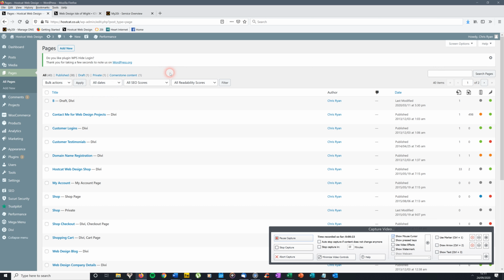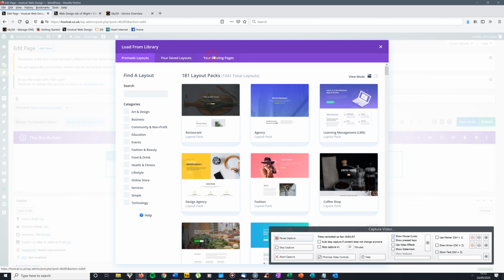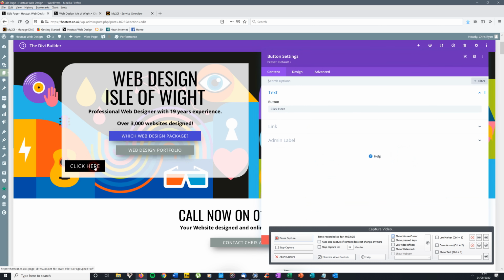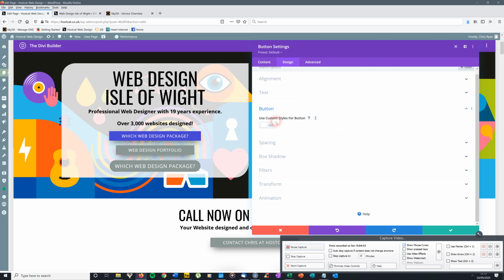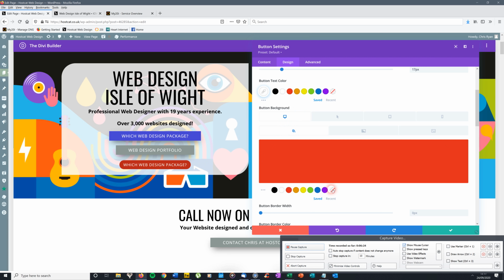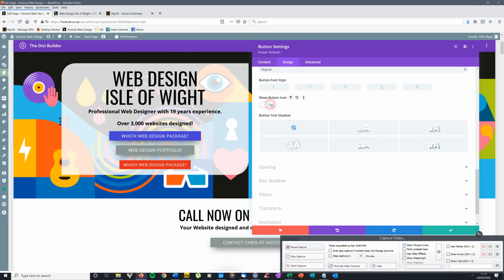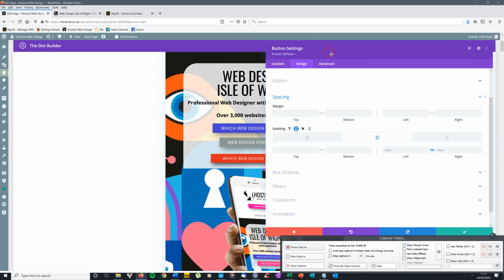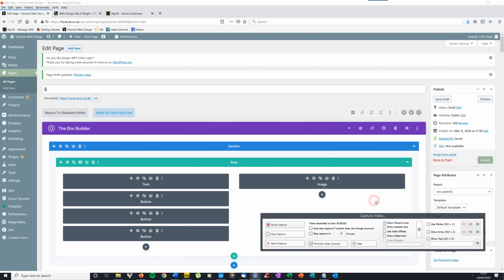Divi Builder Button Module